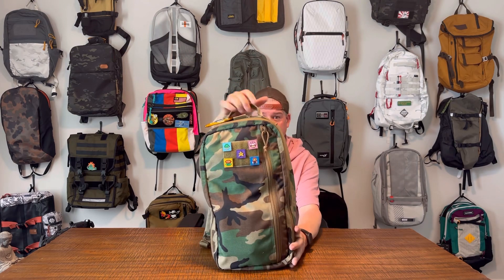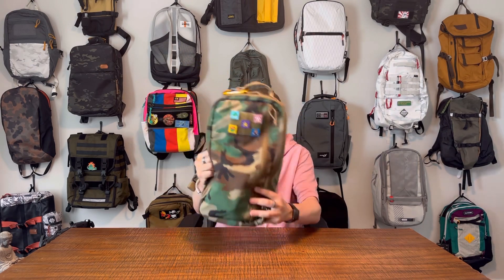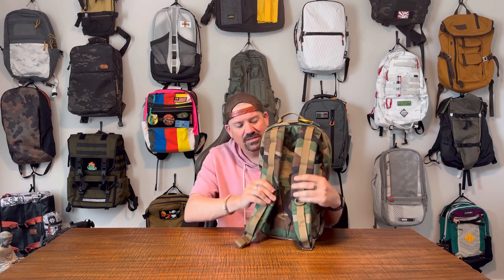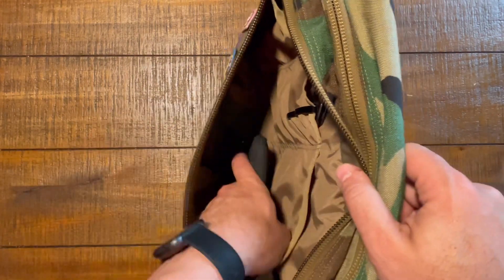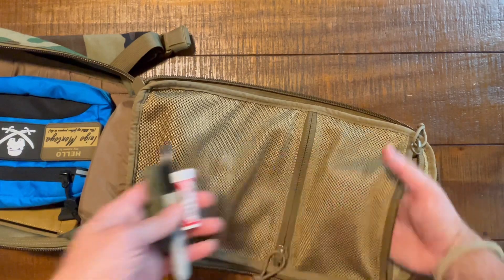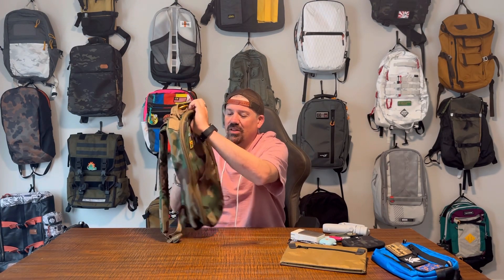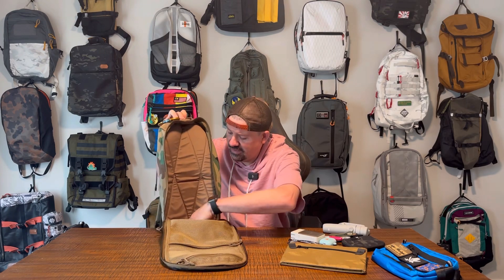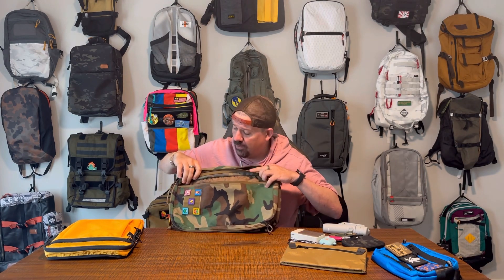Recycled Firefighter RFF 12 Hour Backpack Review & Walkthrough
New!
- buy gear, learn stuff! Hello & Welcome to the Perfect Bag!
Today we are looking at the 12 hour battalion pack from Recycled Firefighter!
The tip I forgot to mention in the video is to follow them on instagram for super special drops with combo packages and great prices!